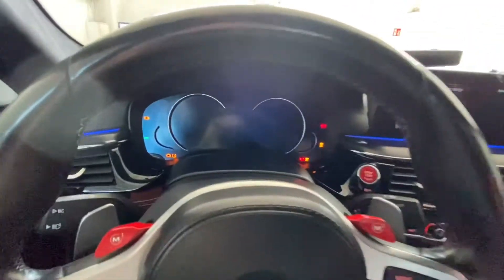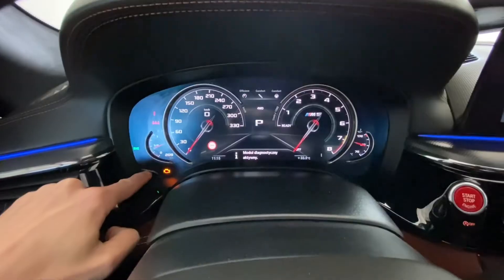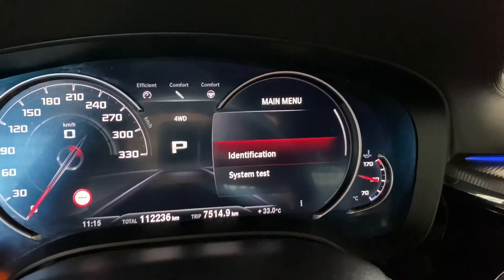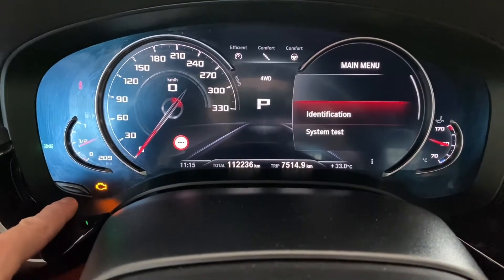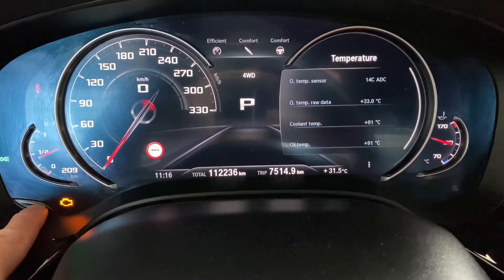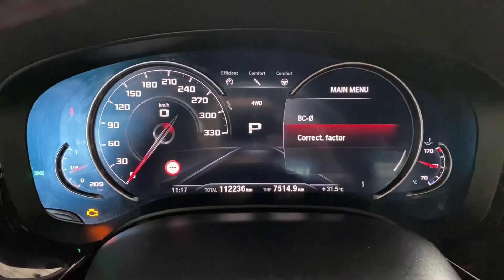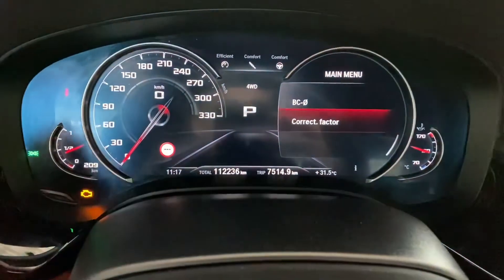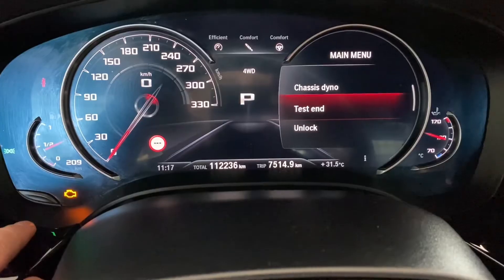BMW 5-Series G30: hidden diagnostic menu and engine temperature display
Hidden menu in BMW 5-Series (G30) with direct data readout for oil and coolant temperatures, diagnostic tests of LEDs and LCD, fuel consumption correction factor tweak, and more. This tutorial shows how to unlock the hidden service menu, browse it, read data, perform tests, and exit it at the end.

ℹ️ This tutorial was made in BMW M5 F90.

0:00 BMW 5-Series G30 & M5 F90
0:15 Turn the ignition on
0:30 Enter hidden service menu
1:00 Check VIN
1:15 Calculate pin and unlock full menu
2:00 BMW full diagnostic hidden menu
2:20 Check oil and coolant temperatures
2:35 Estimated fuel consumption correction factor
3:05 Test all LED indicators and LCDs
3:30 Exit BMW hidden menu